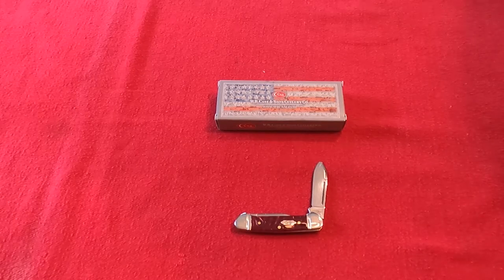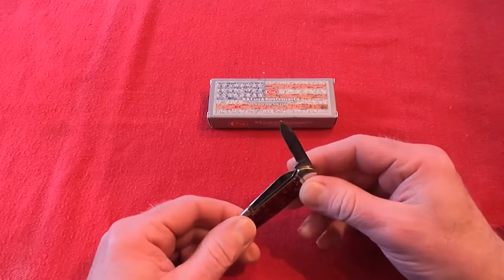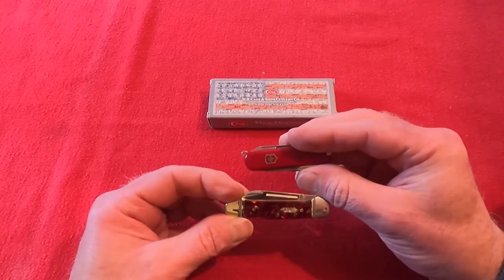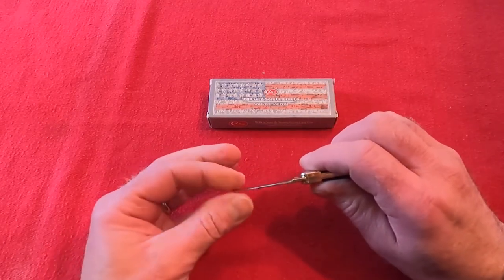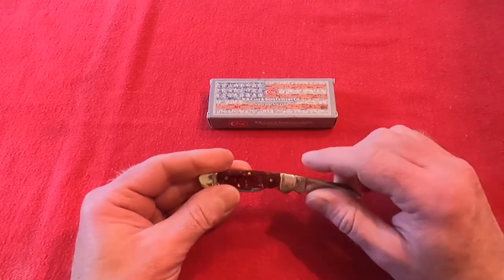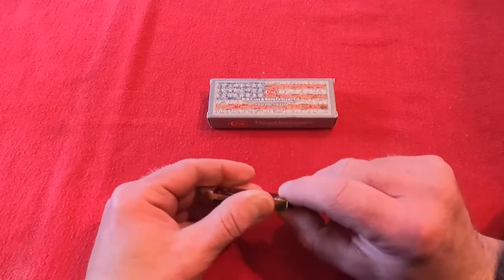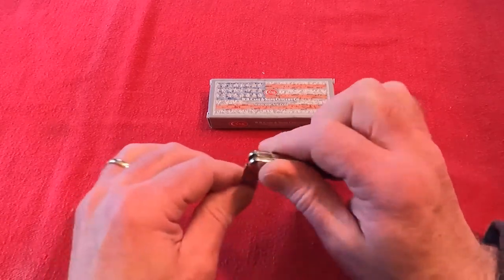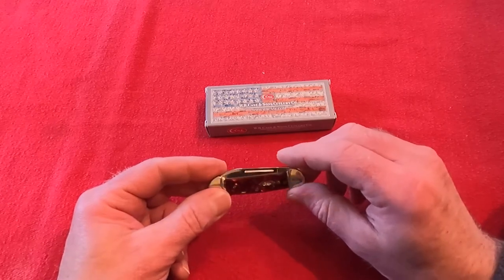Case Baby Butterbean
Quick overview of a Case Baby Butterbean pocket knife with burgundy scales